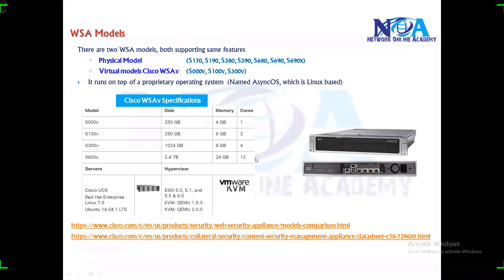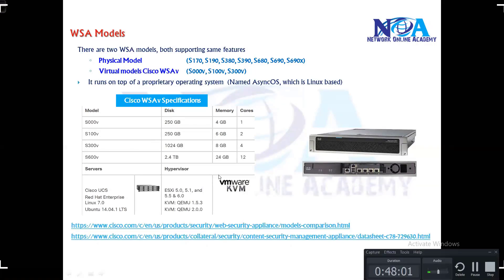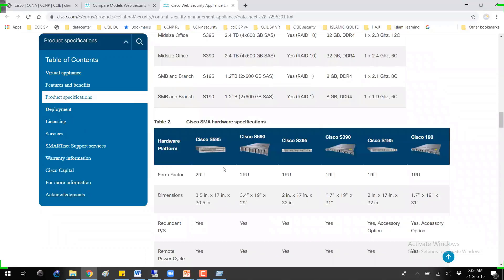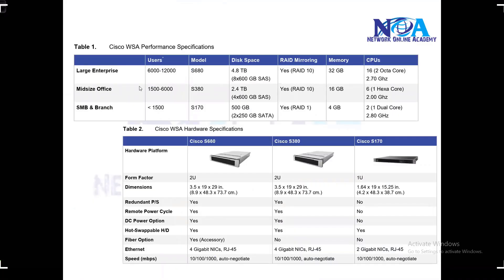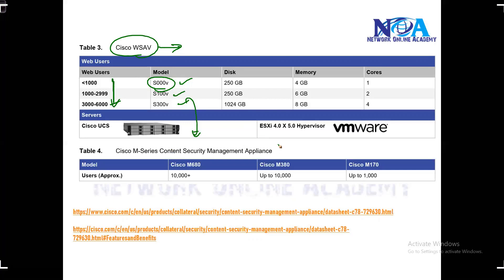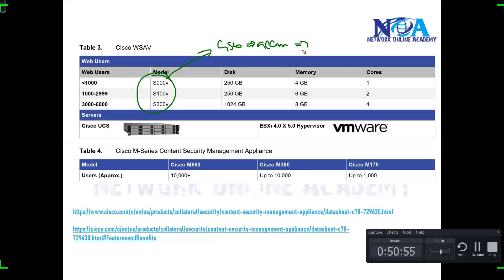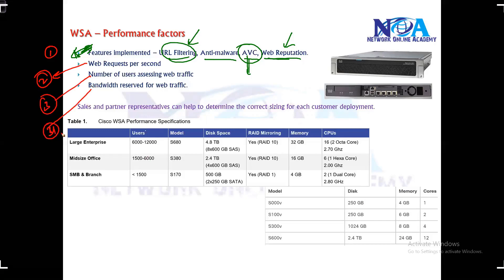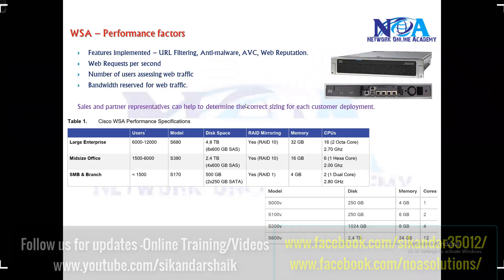009 WSA Models Physical Virtual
Welcome to another insightful session by Sikandar Shaik (Dual CCIE – RS/SP #35012) on "009 WSA Models: Physical & Virtual"! In this video, we explore the different Web Security Appliance (WSA) models, both physical and virtual, to help you understand their capabilities, deployment options, and real-world use cases.

🔥 Key Topics Covered:
✅ Introduction to Cisco Web Security Appliance (WSA)
✅ Overview of Physical WSA Models and their specifications
✅ Understanding Virtual WSA (vWSA) and deployment scenarios
✅ Key differences between Physical vs. Virtual WSA
✅ Licensing, performance considerations, and use cases
✅ Practical insights into securing web traffic using WSA

If you are preparing for CCIE Security, CCNP Security, or working as a network security engineer, this video is a must-watch to gain a strong foundation in WSA models and their deployment strategies. Sikandar Shaik’s expert guidance ensures that complex security concepts are broken down into simple, easy-to-follow explanations.